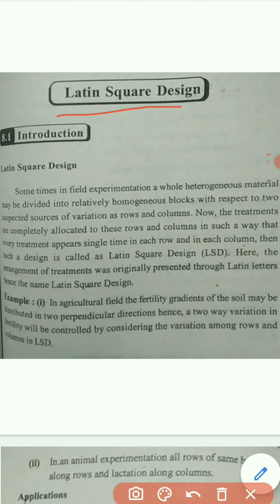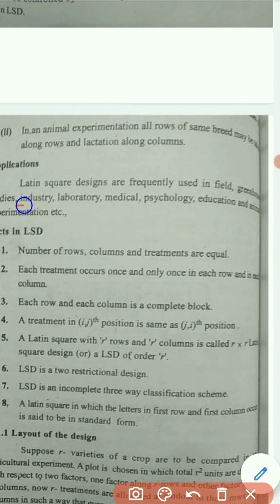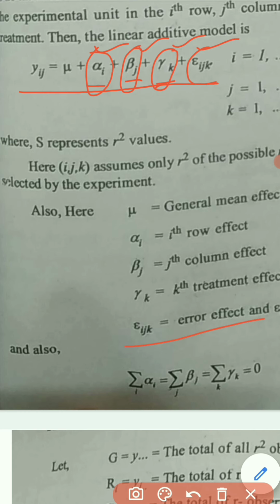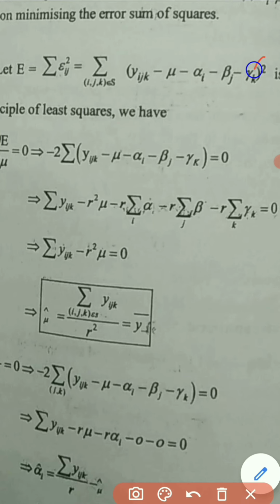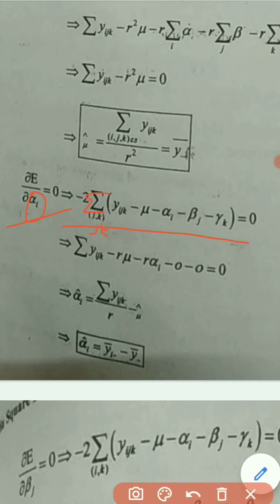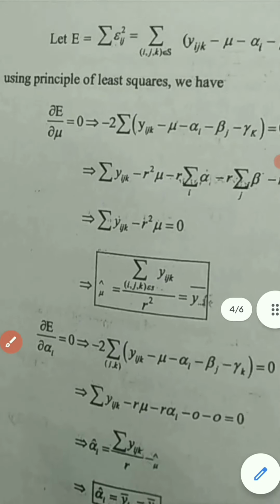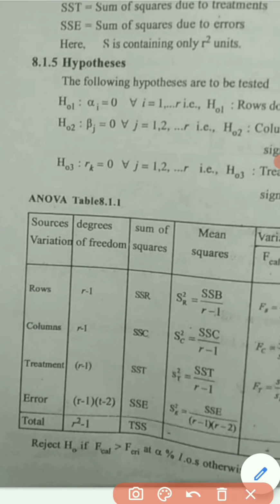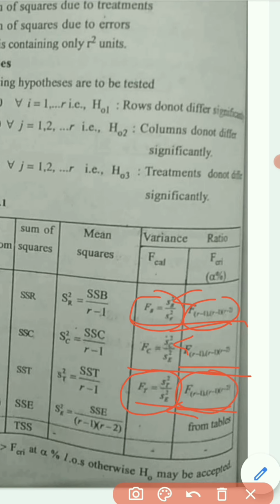latin square design degree 3 year sem 6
unit 1
5. With C.R.D  definition write ANOVA -- One-way classifications
6. With  R.B.D definition write ANOVA -- Two-way classifications
8. nsso,cso,agricultural statistics and national income